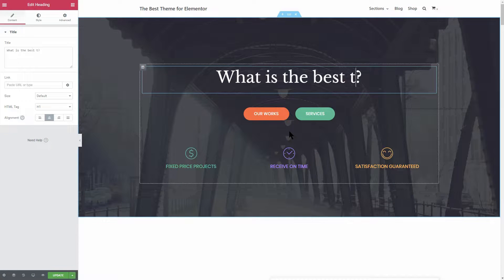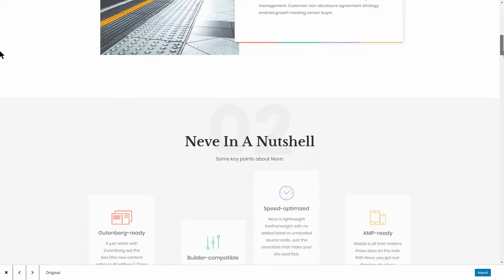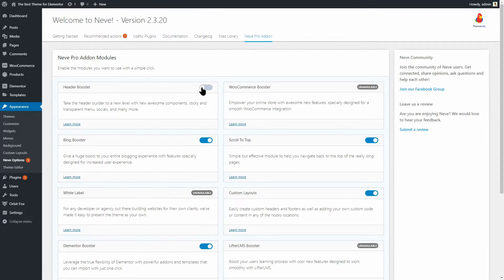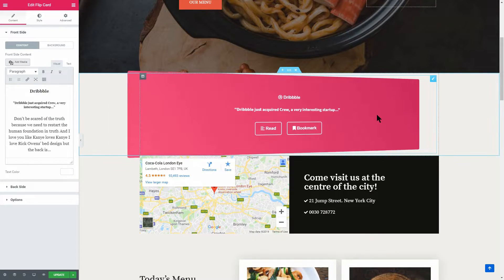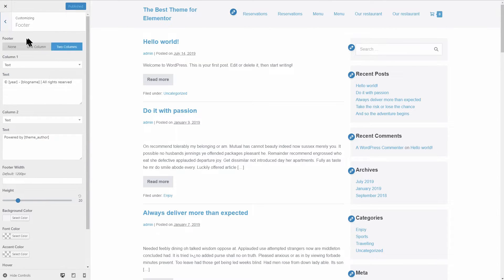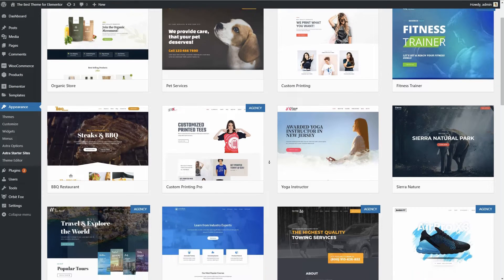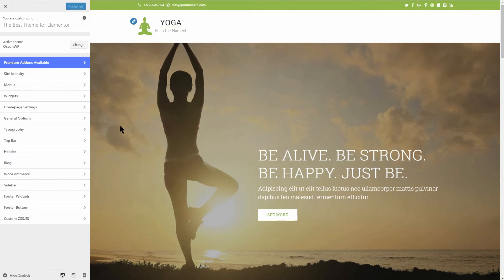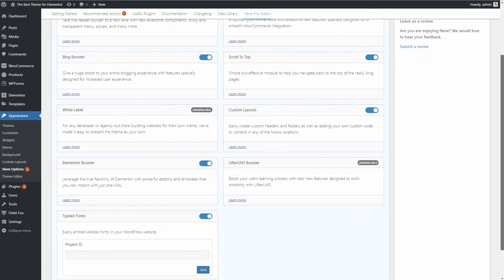Best Free Theme For Elementor: Which Theme Work Best With Elementor 🤔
The best theme for Elementor is a theme that doesn't force you into any kind of design direction at all but it gives you all the tools you need and flexibility to build any type of website you can imagine.

Here are the best free themes for Elementor (in this video):

1. Neve - 🕐 0:57
2. WP Pagebuilder Framework - 🕐 3:50
3. Astra - 🕐 5:10
4. OceanWP - 🕐 6:07

The best theme for Elementor comes bare bones and you can build anything you want on top of it.

More of that, you have full control over the header area which a free page builder doesn't cover.

Even though Elementor can work effectively with any WordPress theme, some developers have decided to integrate or make their products specifically optimized for the plugin.

This means that you can use them together in perfect harmony.

ThemeIsle is the go-to source for the High-Quality WordPress Themes (both free & premium), and plugins every website owner needs.

We're passioned about all things WordPress, but we're not afraid to tackle other web related subjects.

Our goal is to give those websites easy-to-use themes and designs that can be managed by everyone.